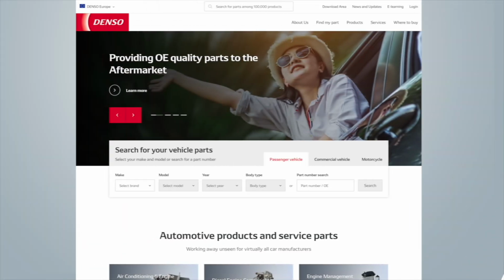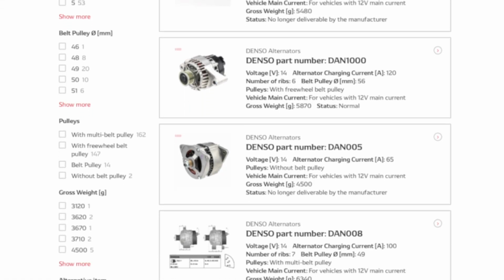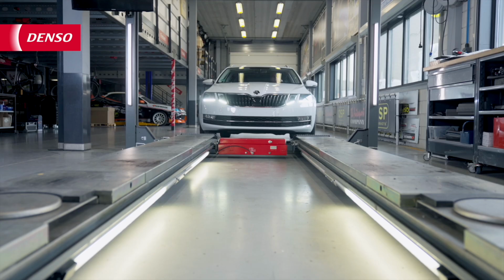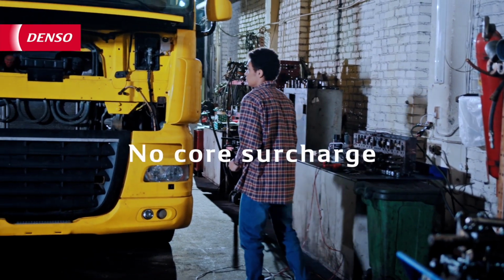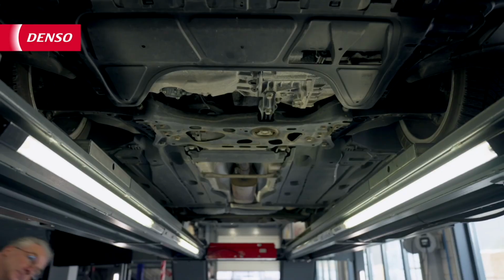Discover DENSO Starters & Alternators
Discover DENSO’s high-quality aftermarket starters and alternators, designed for superior performance and reliability. In this video, we introduce DENSO’s range of products, highlighting their advanced technology, durability, and the benefits they offer for vehicle maintenance and repair. Upgrade your ride with trusted components from DENSO!